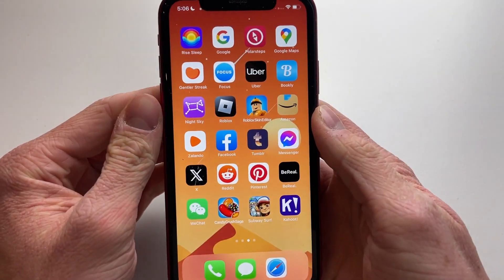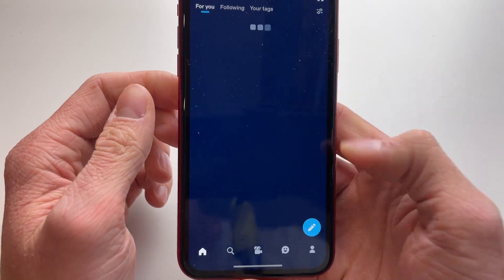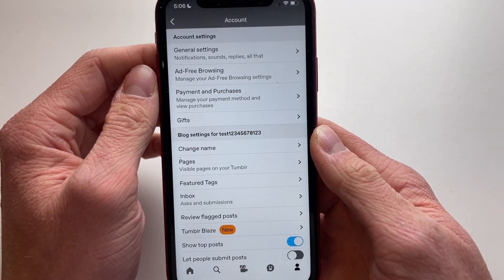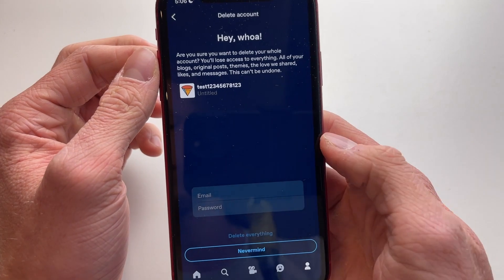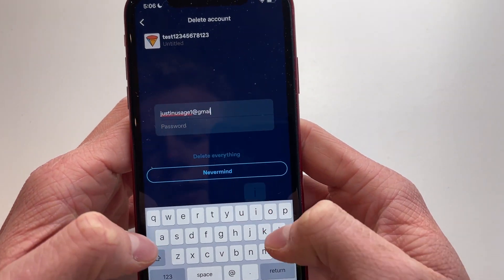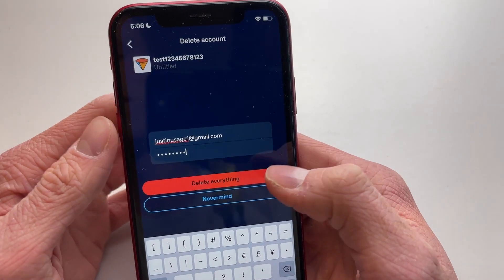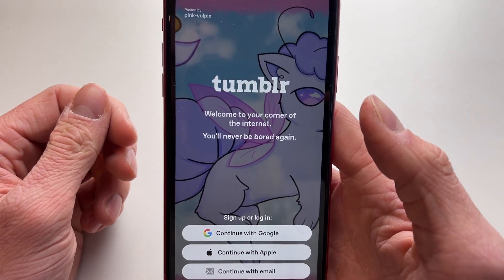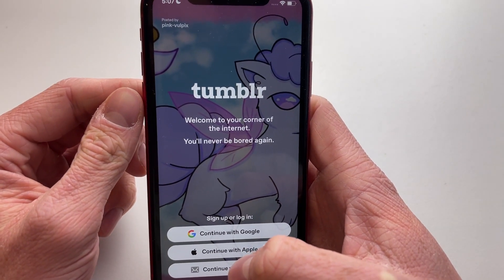How To Delete Tumblr Account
How To Delete Tumblr Account - Full Tutorial

👉 In this video we are going to show you how you can delete your Tumblr account.